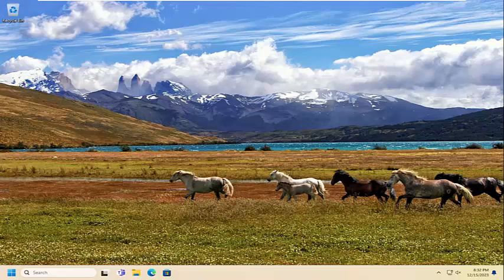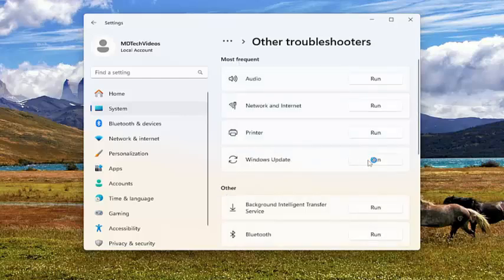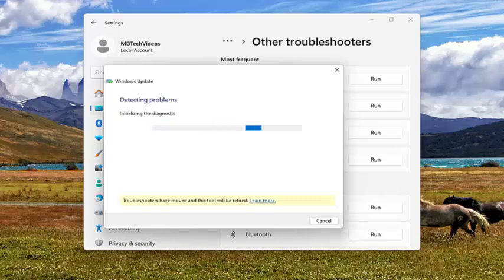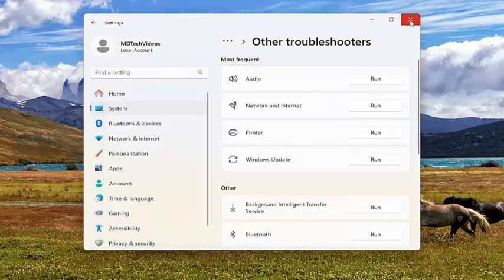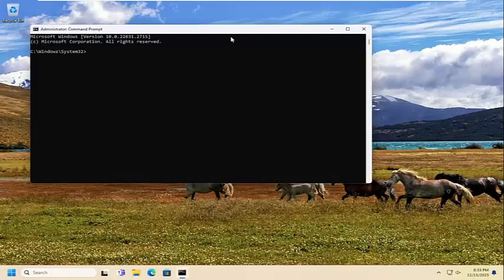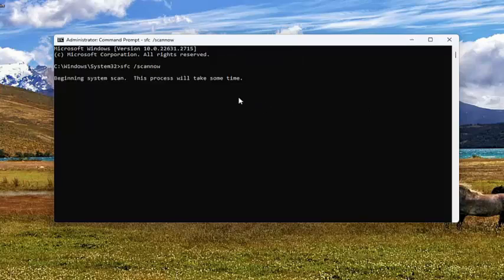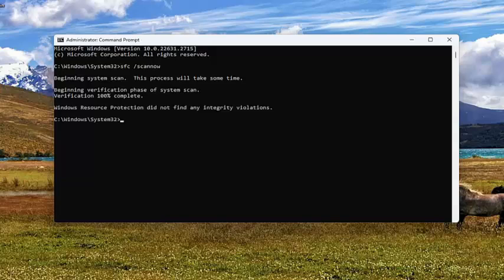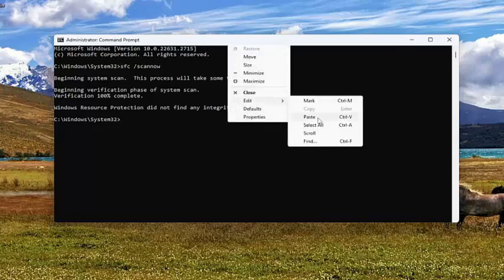Fix 0x80070246 Windows Update Error [Solution]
Commands Used:
sfc /scannow

Windows update error 0x80070246 usually occurs because the downloaded update file is corrupted or because of a non-compliant device driver or software. Here are the steps you can take to resolve Windows update installation errors.

According to several Windows 10 and Windows 11 users, they are coming across error 0x80070246 when trying to install the Windows update. This error prevents them from upgrading their PCs and enjoying the latest features.

Thankfully, in this guide, we have listed some of the best solutions to help you resolve the Windows update install error 0x80070246 on your Windows 11 PC. We will also discuss the reasons that could trigger the problem in the first place. Let us get right into it.